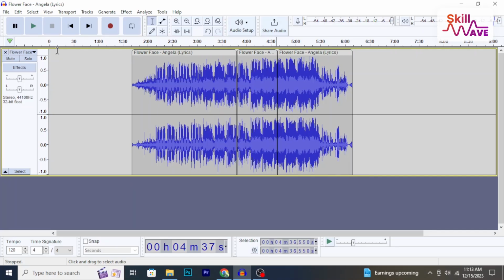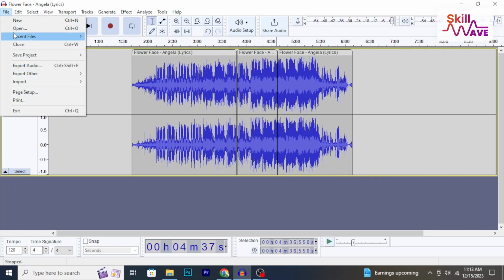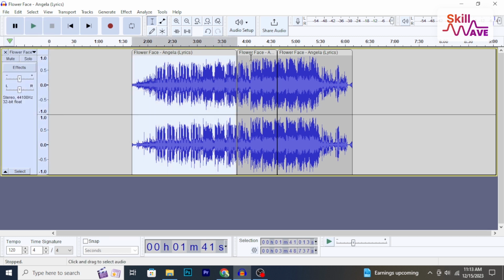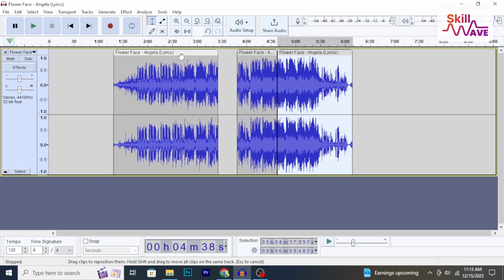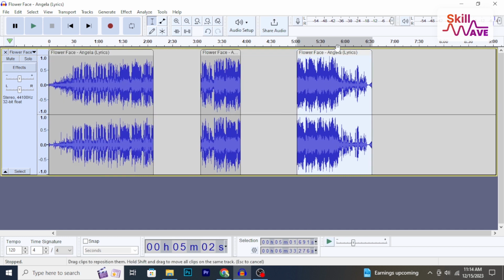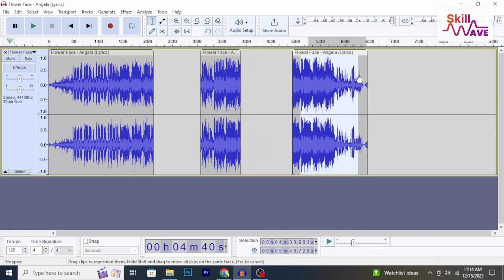How to move audio in audacity 2024 (Seamless Sound Placement)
🎶 Master seamless audio shifting! 🔄 Learn how to move audio in Audacity with ease. Explore the steps to relocate sound clips effortlessly. 🎧✨

📌 Explore how to move audio in Audacity! 🎶
Step 1: Open Audacity and import the audio file you wish to rearrange.
Step 2: Click on the "Time Shift Tool" (double-headed arrow) in the toolbar.
Step 3: Hover the tool over the audio clip; click and drag to the desired position.
Step 4: Release the mouse button to place the audio at the new location.

📖 Chapters of Audio Shifting in Audacity
00:06 - Tutorial Introduction
00:12 - Step 1: Open Audacity and Import Audio File
00:19 - Step 2: Click and Drag to Highlight Desired Audio Segment
00:25 - Step 3: Click and Hold Within the Highlighted Area
00:32 - Step 4: Drag the Audio to the Desired Location
00:39 - Step 5: Release the Mouse to Move the Audio
00:46 - Conclusion and Closing
00:49 - Call to Action: Like and Subscribe